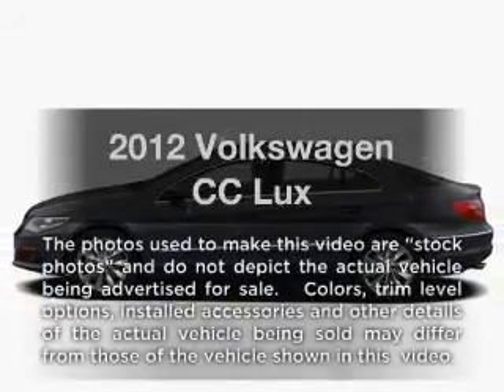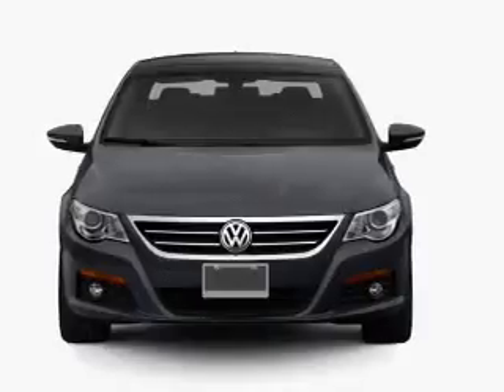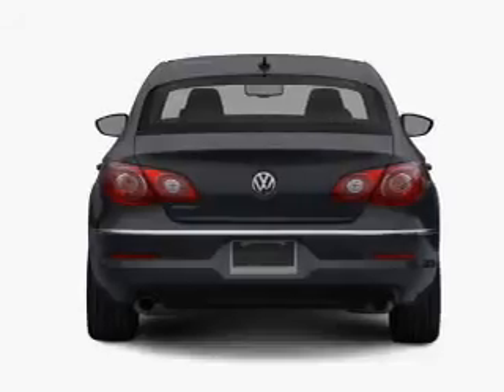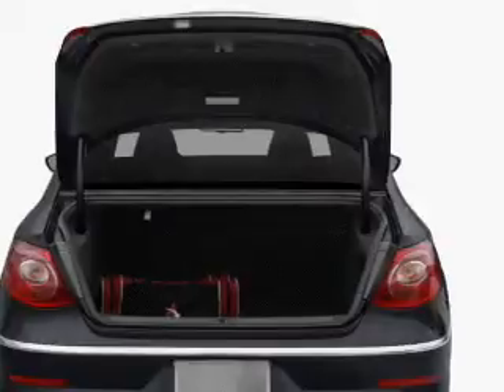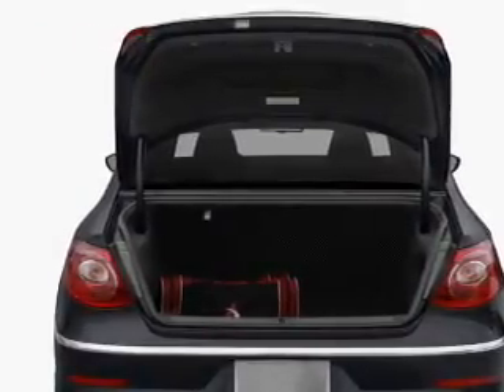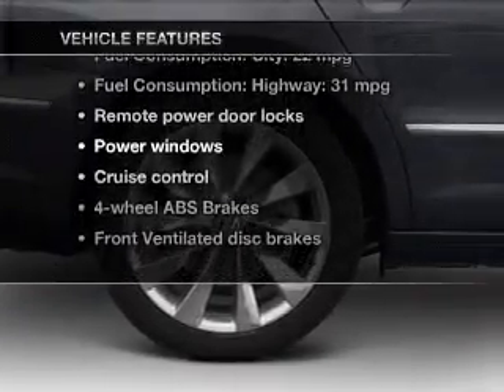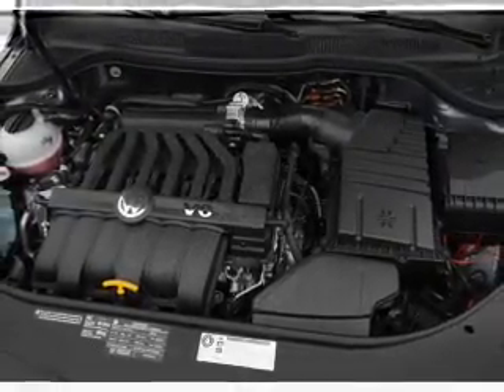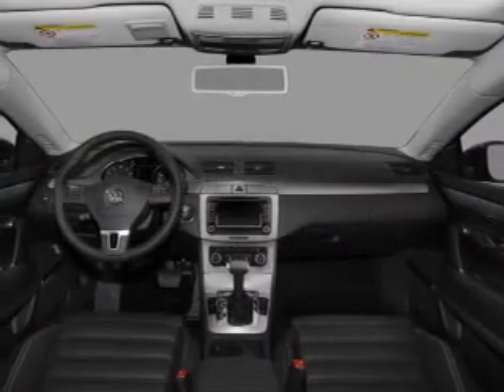2012 Volkswagen CC - Houston TX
Year: 2012
Make: Volkswagen
Model: CC
Trim: Lux
Engine: 2.0 liter inline 4 cylinder 16 valve
Transmission: 6-Speed Automatic with Auto-Shift
Color: Blue
Mileage: 22428
Address:
15100 Gulf Freeway